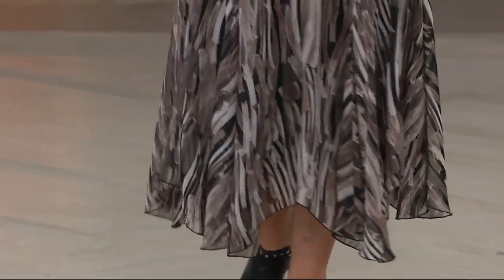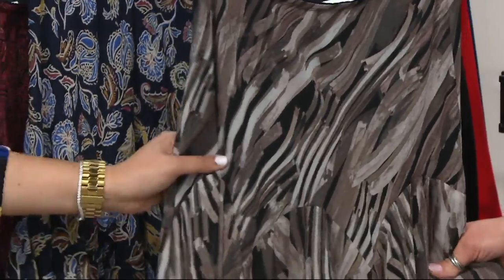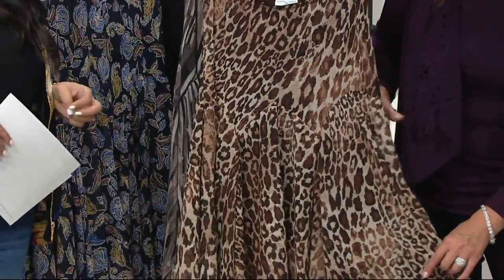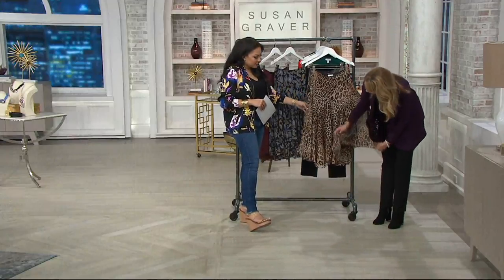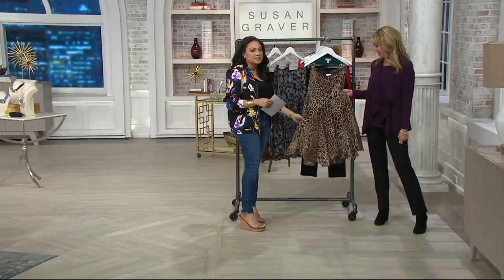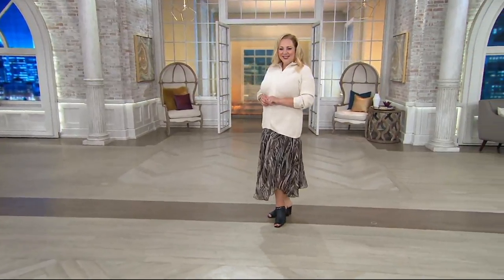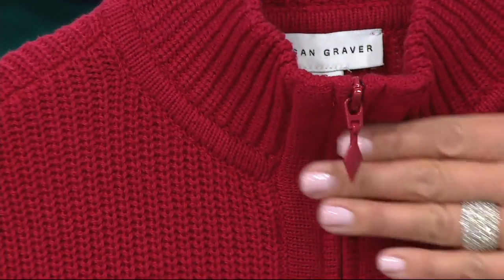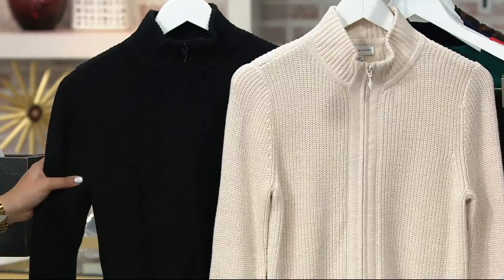Susan Graver Printed Sheer Chiffon Fully Lined Skirt on QVC